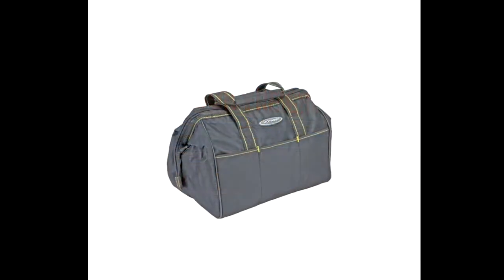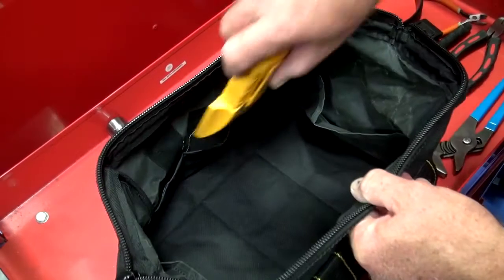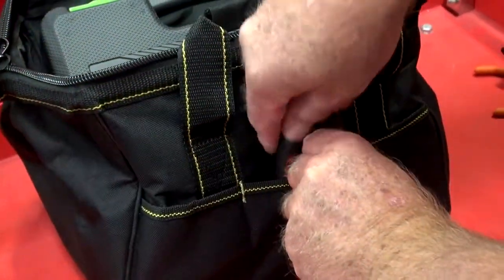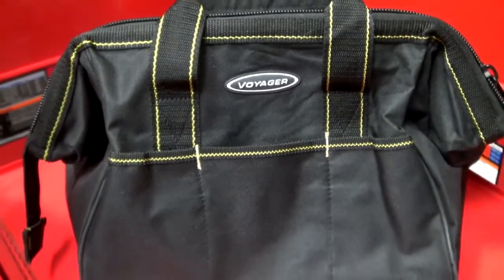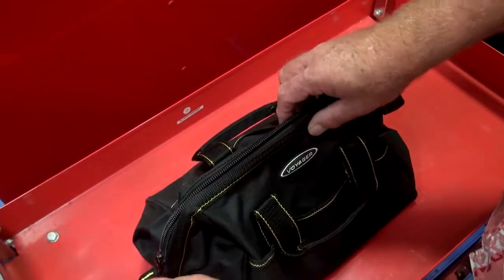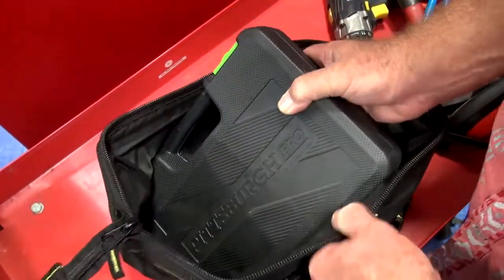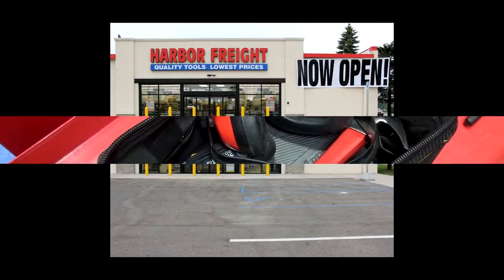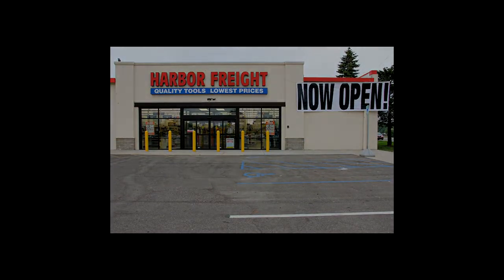Harbor Freight Voyager 12" tool bag 61467